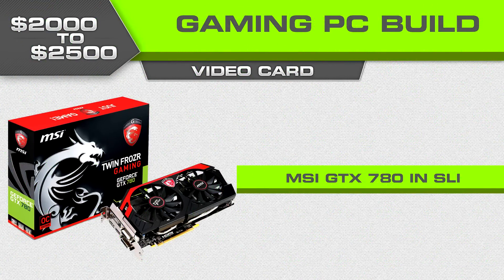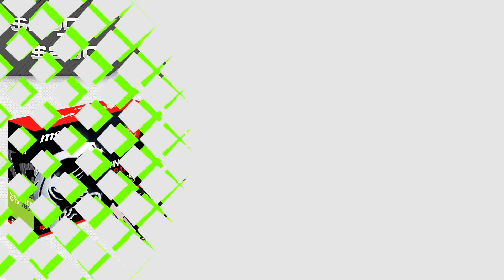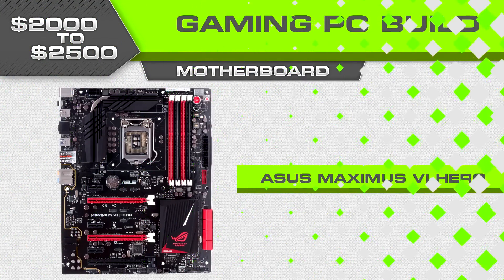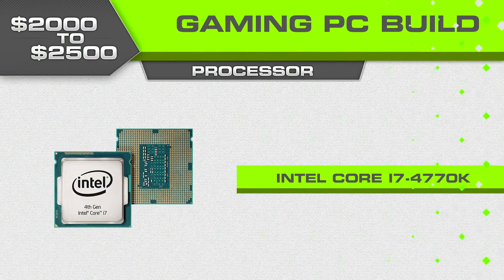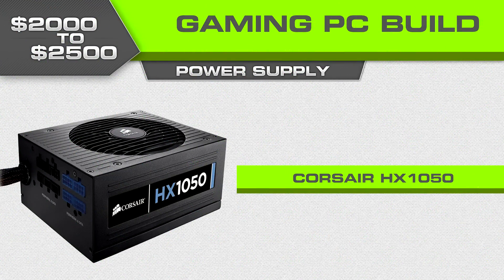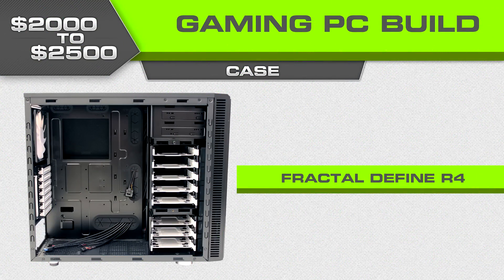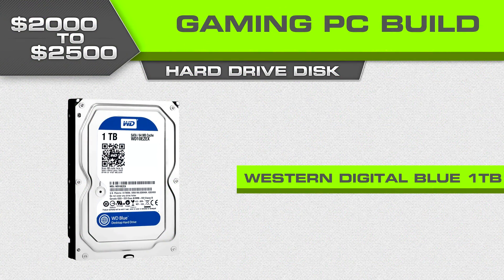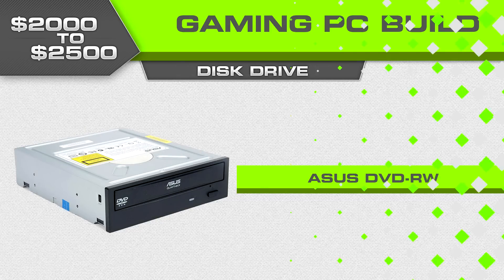Good $2,000 to $2,500 PC Build for SLI, 1440p, and 144HZ Gaming in 2014